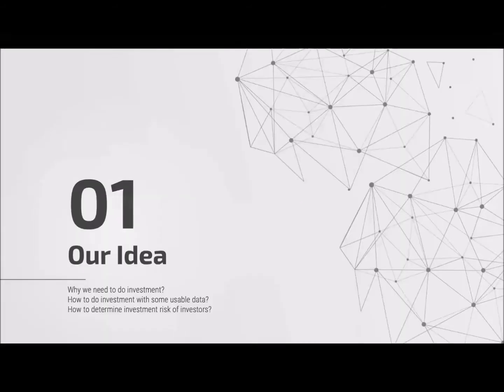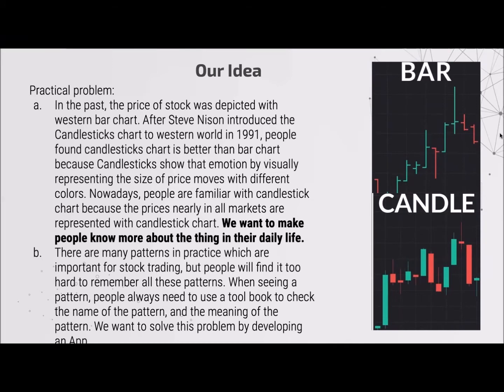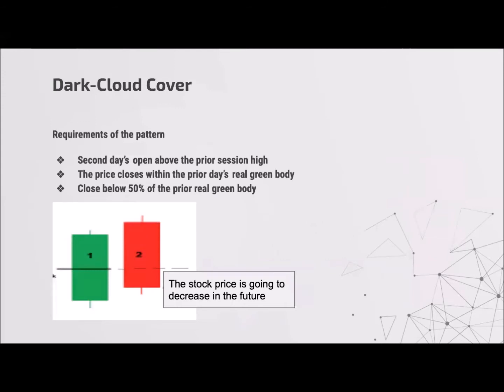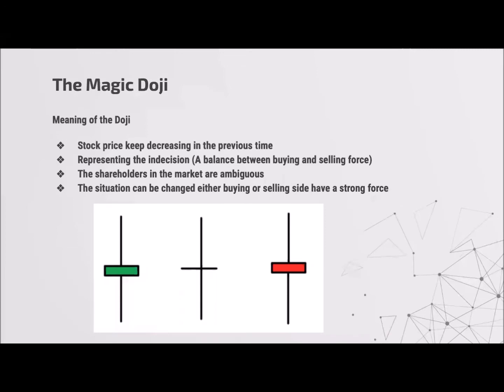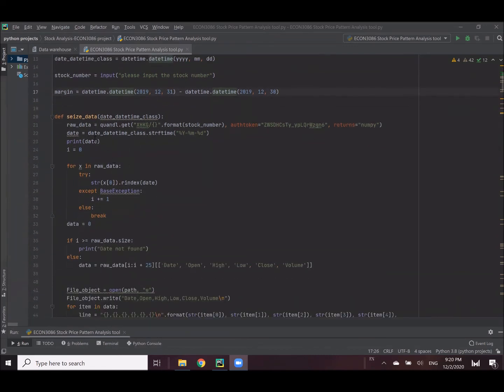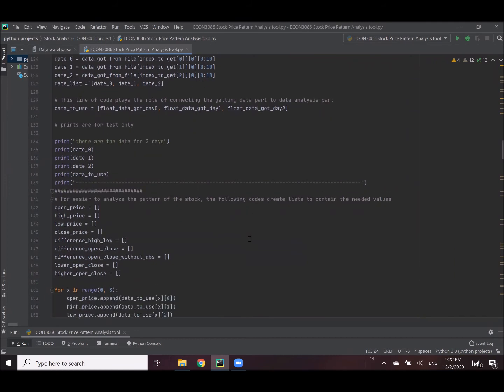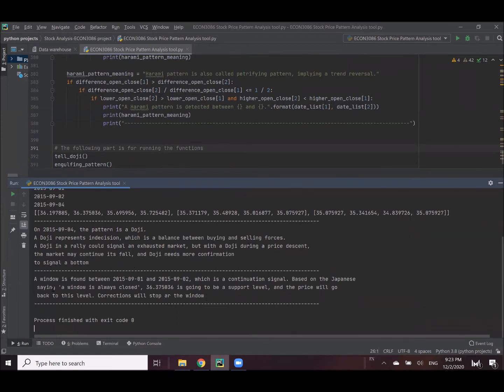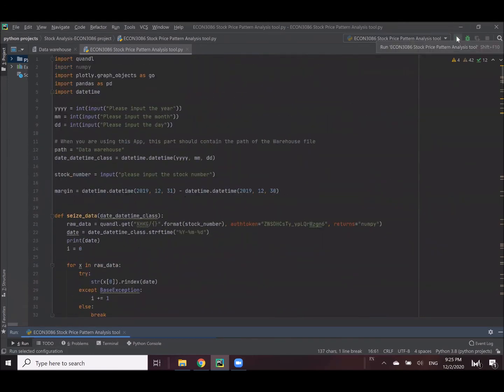Econ 3086 Stock Price Pattern Analysis By Using Candlestick Chart